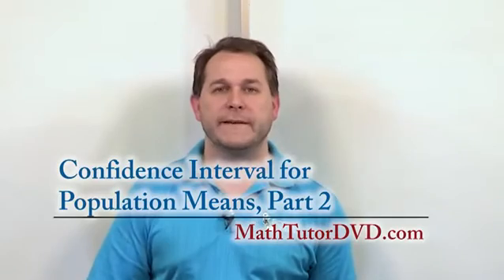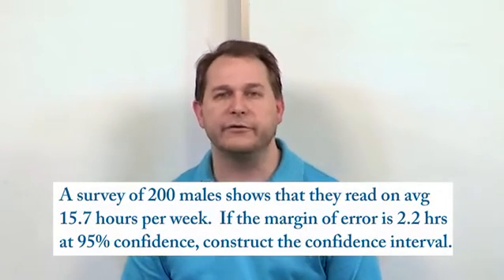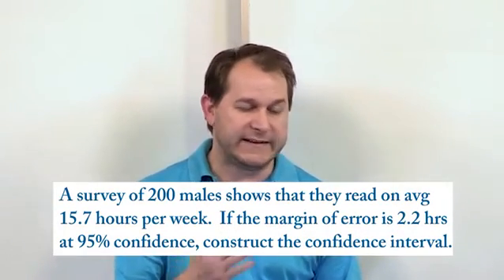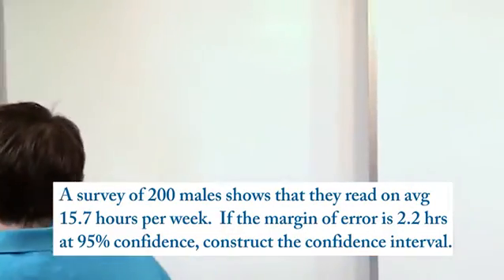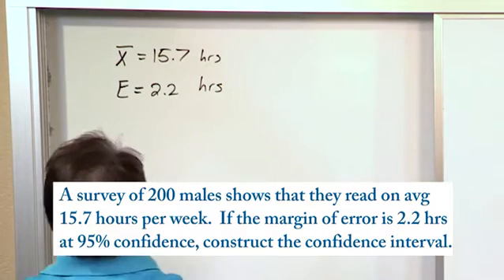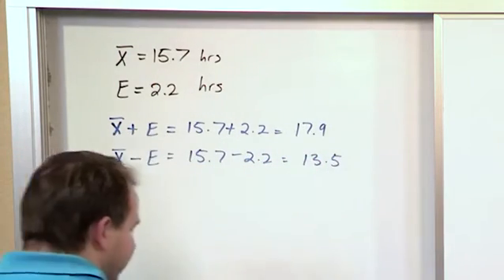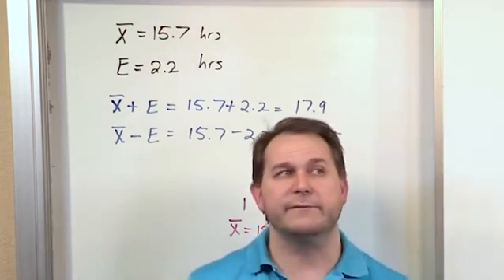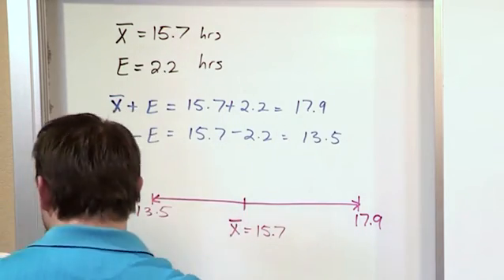Lesson 10 - Confidence Interval For Population Means, Part 2